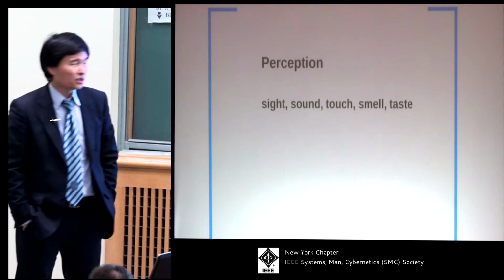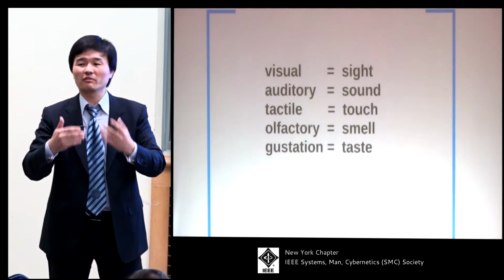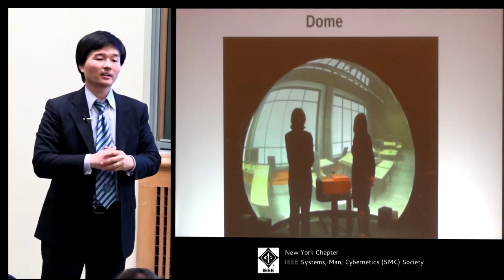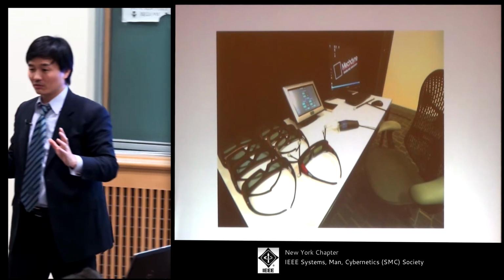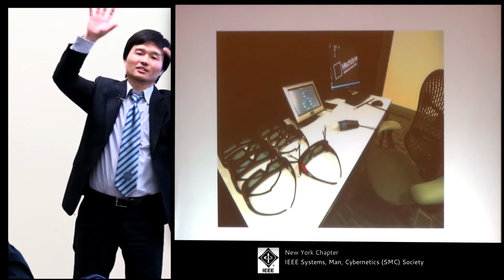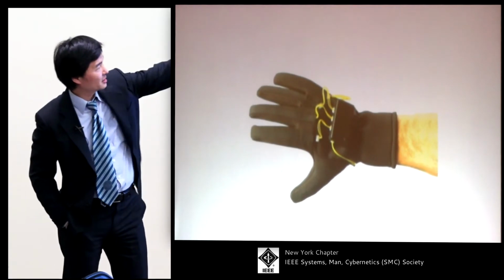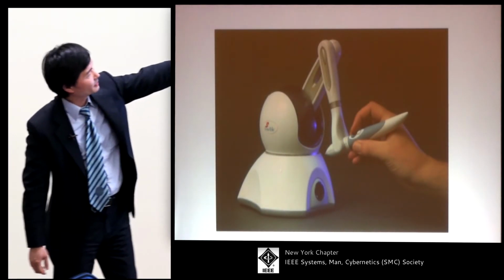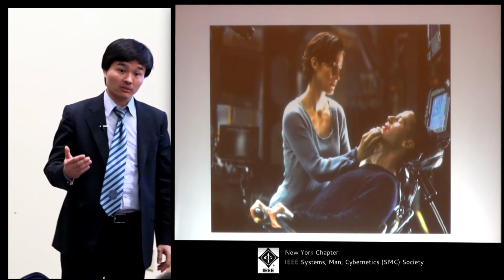NY IEEE SMC - Immersive Technology - Dr. George Chang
New York Chapter of IEEE Systems, Man, Cybernetics (SMC) Society presentation -  Immersive Technology
LOCATION: Long Island University, Brooklyn Campus, New York
SPEAKER: Dr. George Chang, Dean, the College of Natural, Applied and Health Sciences., Kean University, New Jersey

ABSTRACT
Immersive technology is the bridge between the physical world and digital or simulated world. Many hardware/software
technologies are developed to stimulate one or more of the five senses in order to achieve fully immersive environment. Most notably, the advances in 3D display and haptic devices enable developers to create and deploy meaningful and useable applications in training and entertainment industry. Past, present and future technologies are discussed.

SPEAKER BIO: Dr. George Chang is the Dean of the College of Natural, Applied and Health Sciences at Kean University. Dr. Chang earned his B.S. in Computer Science and Applied Mathematics and Statistics from SUNY Stony Brook, and his M.S. and Ph.D. in Computer Science from the New Jersey Institute of Technology. Dr. Chang has been actively engaged in external grant writing. He was a co-principal investigator on three National Science Foundation (NSF) grant-funded projects. His research interests include: bioinformatics systems, data mining, information retrieval, high-performance computing, and virtual and augmented realities. He is a Redhat Certified Engineer and a member of The Honor Society of Phi Kappa Phi. Dr. Chang, former Chair of the Department of Computer Science, became Dean of the College of Natural, Applied and Health Sciences, Kean University in 2011.